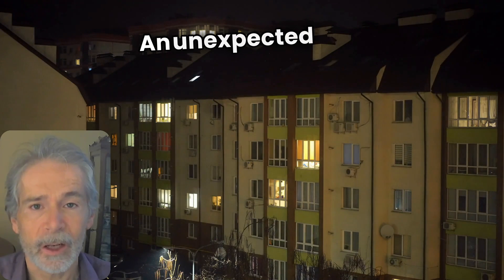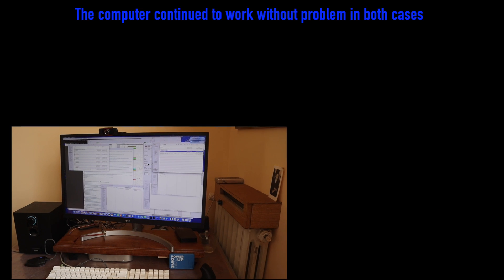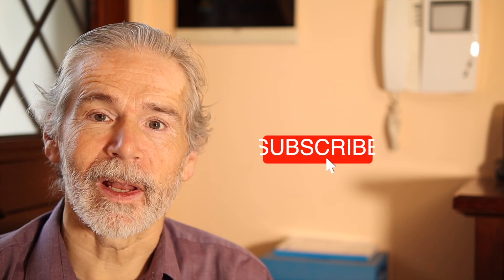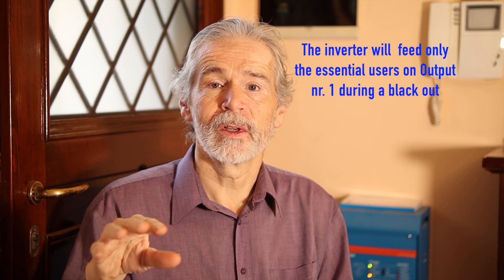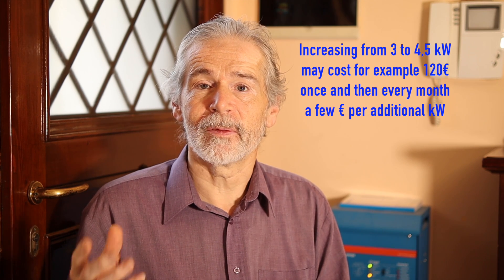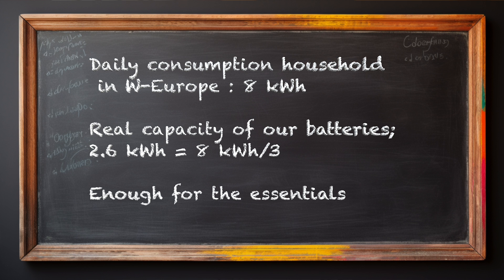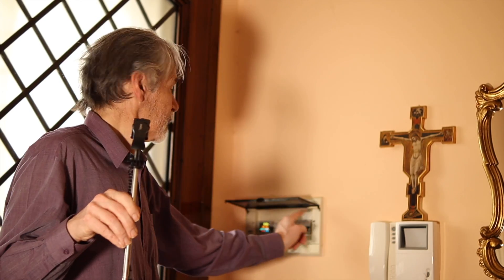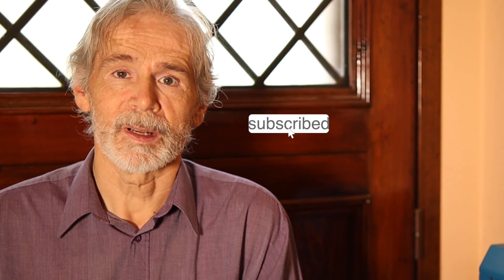Victron Multiplus charger / inverter review 2024 - Video 43b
**Unlock the Power of Self-Sufficiency with the Ultimate Anti-Blackout System**

Welcome to a transformative journey for all DIY enthusiasts out there! In today’s episode, we’re elevating your home’s resilience with an all-encompassing anti-blackout system, ensuring your sanctuary remains illuminated and operational, even during the most unforeseen power outages. Imagine a setup that promises a full day of uninterrupted power with just two pivotal components—a set of batteries and a versatile box that houses both a charger and an inverter. Simplistic yet powerful, this setup is your ticket to a blackout-proof residence: voilà, you 1-Independence-Day power backup!

Join me as we delve into the intricacies of this system, highlighting the Victron MultiPlus 3000 at 24V, a marvel in energy conversion that seamlessly integrates into your home. Originating from The Netherlands, this device is not just an charger & inverter; it’s a beacon of reliability, efficiently managing your power needs with the sophistication only Victron can offer. Whether it’s choosing the perfect size for your setup or understanding the seamless transition from grid to battery power without flickering or stuck computers, we cover it all.

But that’s not all! We also introduce a multi-parameter energy monitor to give you unprecedented insight into your home’s energy dynamics. And don’t worry if electricity isn’t your forte; we’ve got you covered with simple steps and expert advice to make installation a realistic, so that the check up by a professional electrician will take only a short visit.

Are you ready to empower your home against blackouts? Together, let’s ensure that the next time darkness tries to invade, your home stands as a pillar of light and independence.

Difficulty level for DIY: 70%

The bestselling German book Black-out of Marc Elsberg. It describes the incredible scenario of how society falls into disorder after a major blak out.

- Victron MultiPlus combined charger/inverter 24 V / 3000 VA / 70A
 - It appears me the best one with most sales, if you don’t find this in your country and you need one, look for Outback Power Systems charger/inverter of Magnum Energy. Or write me in the comments.

Smaller solutions from previous videos, which I have home:
- EF ECOFLOW Portable Power Station RIVER 2, 256Wh : like my model, but newer and cheaper
          - This option is the practical one: portable, practical and it recharges from the grid and with solar. It provides enough power for 2 to 3 hours of operation at 100 W consumption, so in the event of a power outage of average duration, you can continue with a few essentials

- Victron Energy PIN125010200 Phoenix Inverter, 12/500VA, 230V
 - This option is the flexible one: combine it with your own elements like chargers, solar panels and as many batteries you want (car or lithium type). This is a professional brand from my home country, they have also larger inverters.

- Victron Energy battery charger 13A 12V for lead and lithium
         - Combine with the previous inverter and one of the batteries below to create the “flexible system”

For the big lead batteries, it is better to look around in your area, can’t find them on Amazon.

00:00 Introduction
01:19 Demonstration of black out
02:20 Introduction of energy monitor
03:53 Features of the Victron Multiplus
06:54 Sizing the inverter and batteries
10:03 Installation
12:30 Conclusion